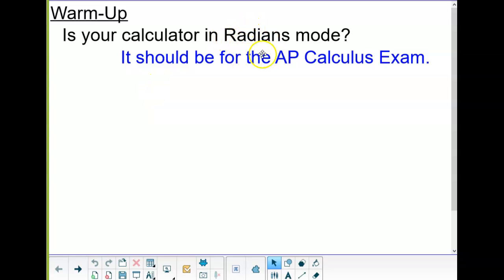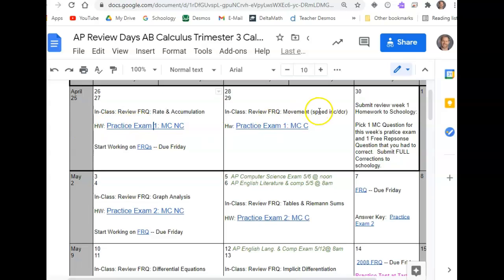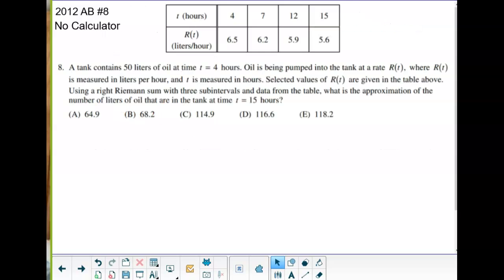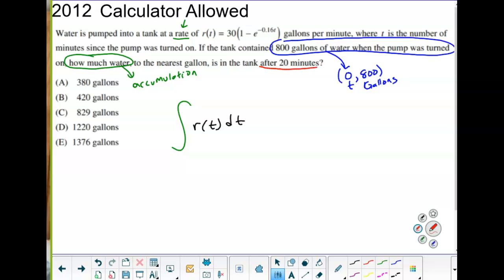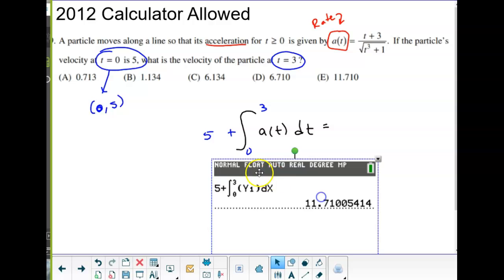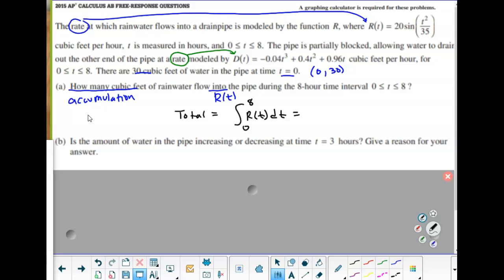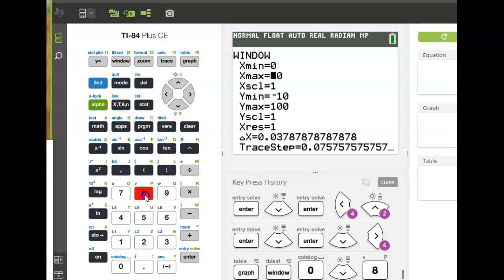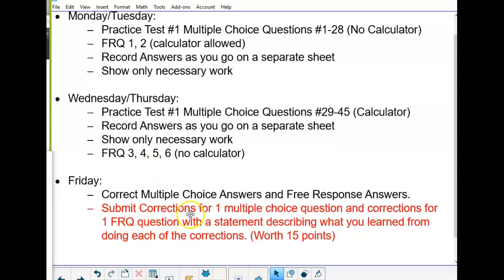Review Week 1 Calc (R-In/R-Out)